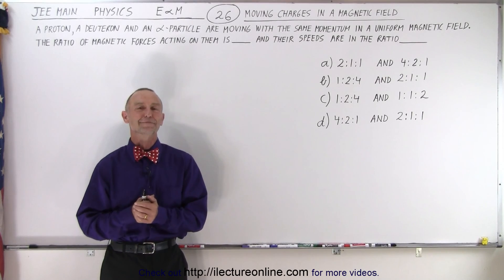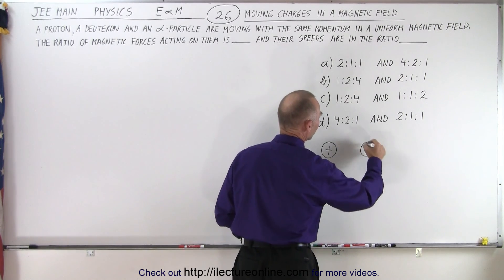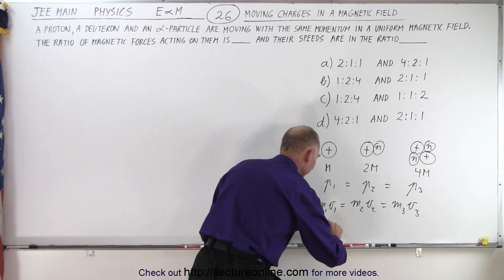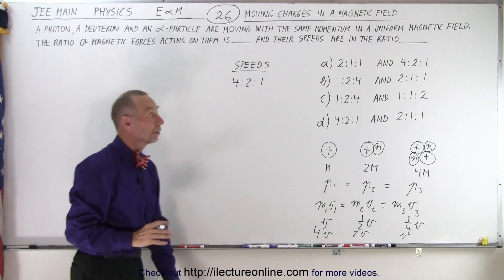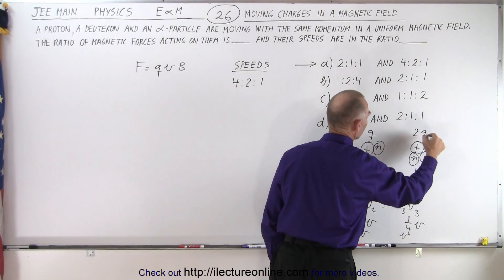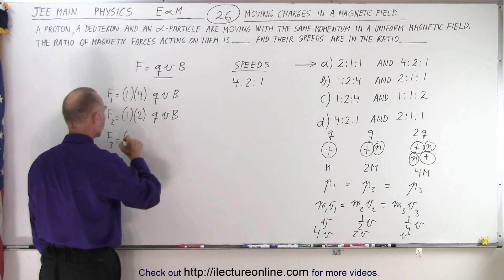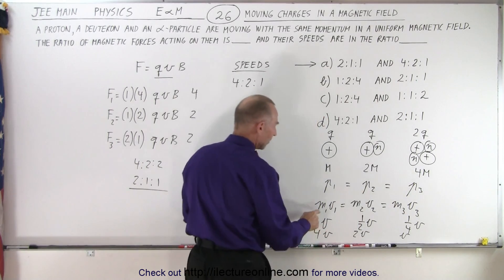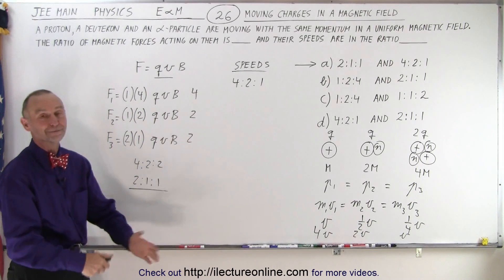JEE Main Physics E & M #26 Moving Charges in a Magnetic Field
A proton, a deuteron and an alpha-particle are moving with the same momentum in a uniform magnetic field. The ratio of magnetic forces acting on then is (How many?) and their speeds are in the ratio (Is how many?)
A) 2:1:1 and 4:2:1
B) 1:2:4 and 2:1:1
C) 1:2:4 and 1:1:2
D) 4:2:1 and 2:1:1